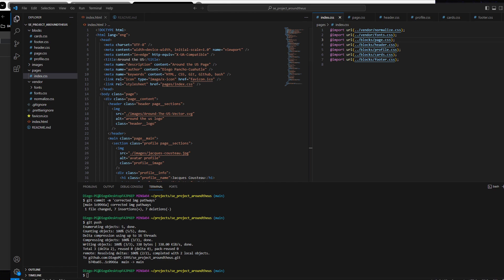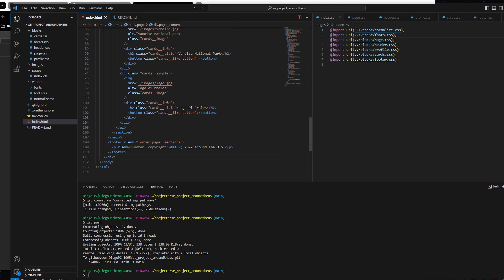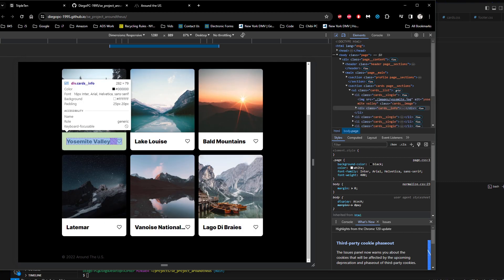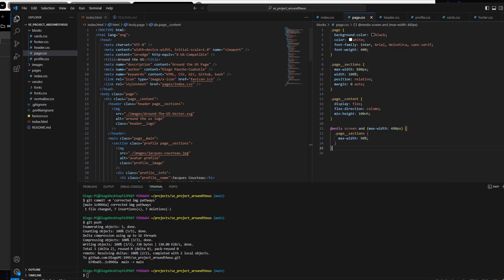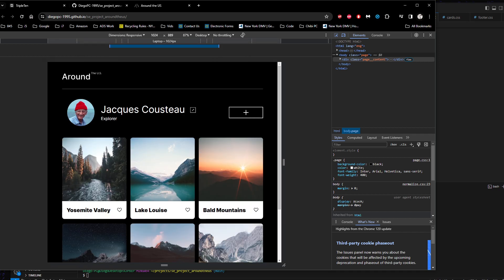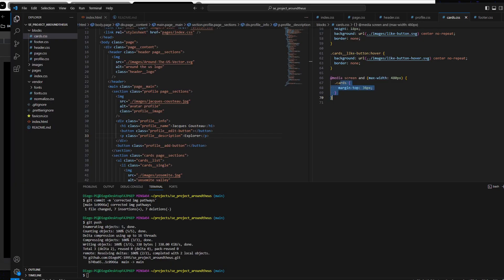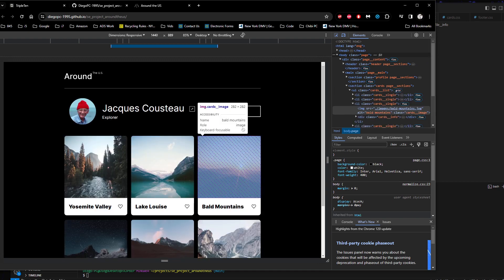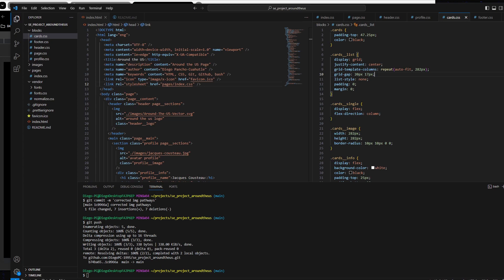Coding Project for Sprint 3 - Responsive Webpage Design - Software Engineering Bootcamp